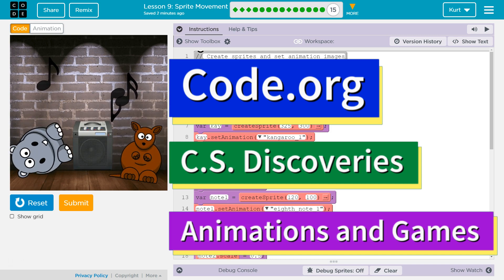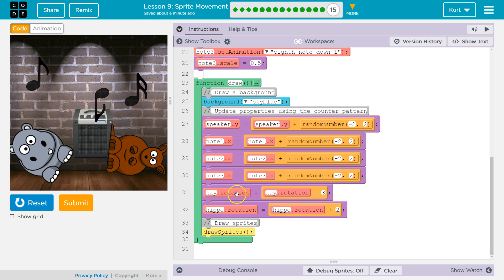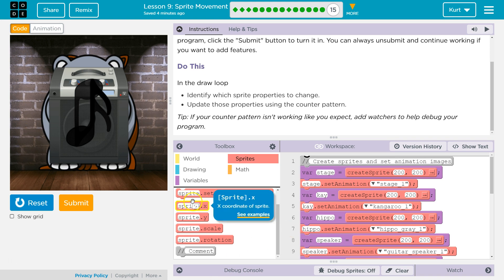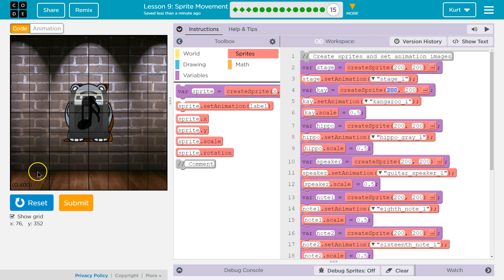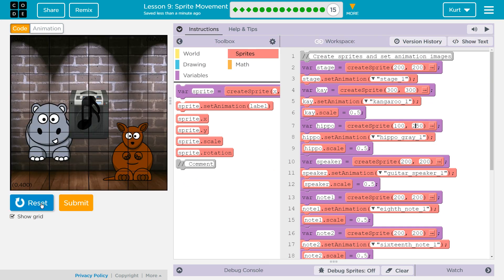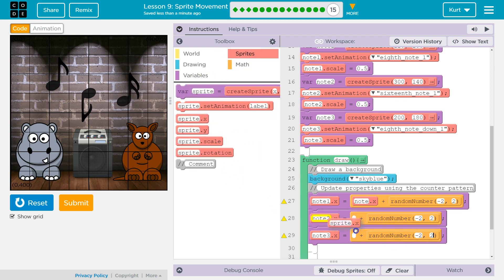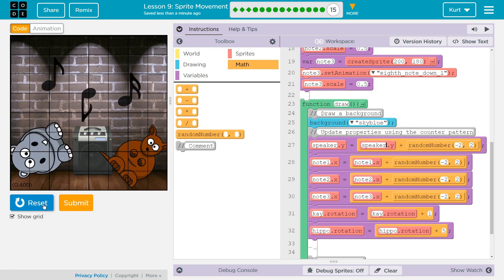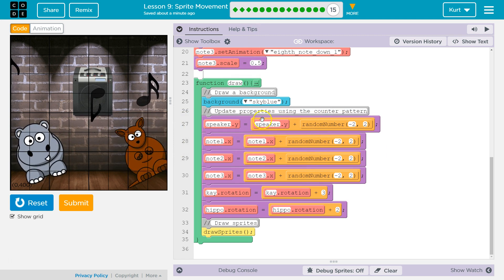How to Make a Sprite Movement Animation - Lesson 9.15 Code.org Tutorial with Answers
Sprite Movement is lesson 9 from Animation and Games, unit 3 of Code.org's C.S. Discoveries course, often used in middle and high school computer science classrooms. Each part of the course challenges students to accomplish a new task while discovering the principles of computer science. In this video I walk through step-by-step how to get the right answer for this puzzle. Tutorials for other lessons is linked below.